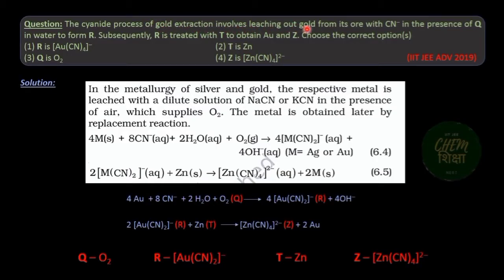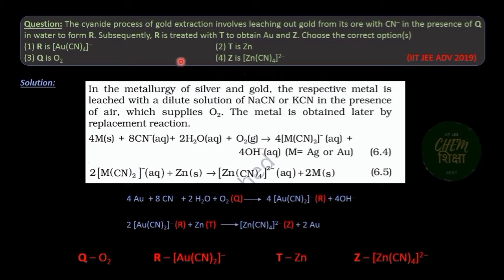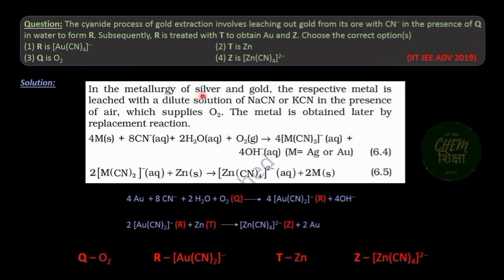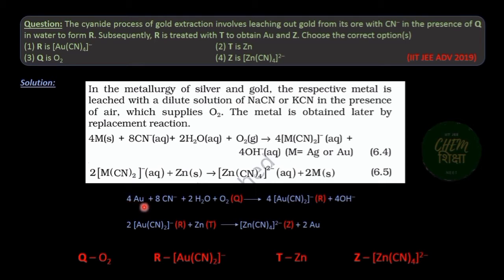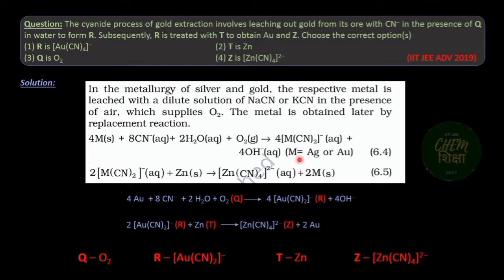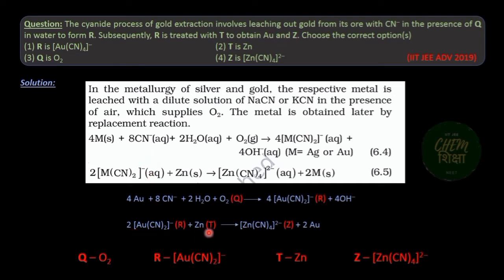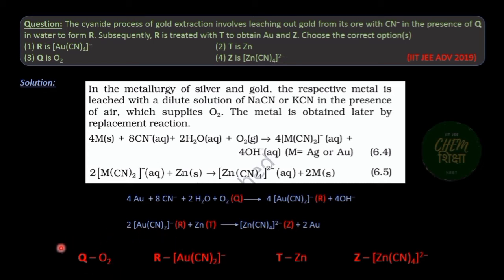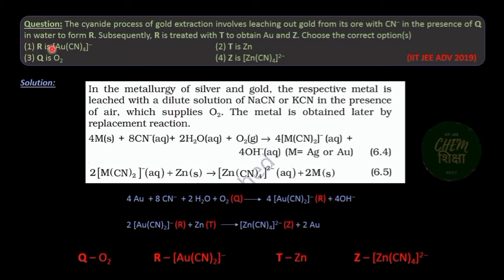IIT ADVANCED 2019 solution- The cyanide process of gold extraction involVes leaching out gold from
The cyanide process of gold extraction involes leaching out gold from its ore with CN– in the presence
of Q in water to form R. Subsequently, R is treated with T to obtain Au and Z. Choose the correct
option(s)
(1) R is [Au(CN)4]– (2) T is Zn (3) Q is O2 (4) Z is [Zn(CN)4]2–